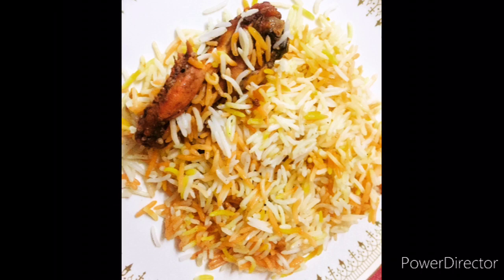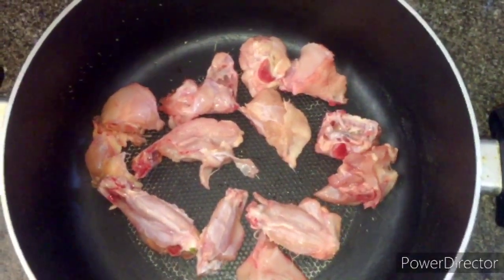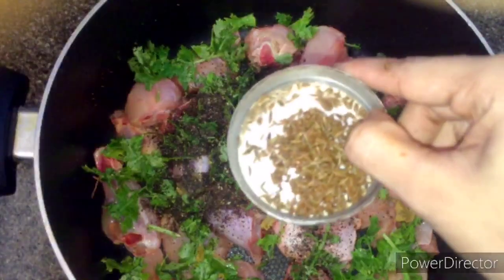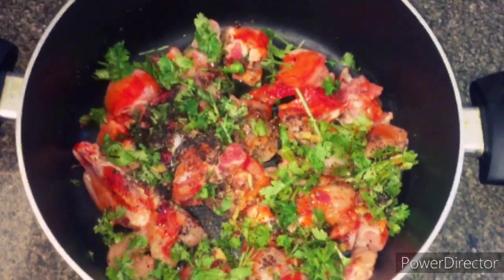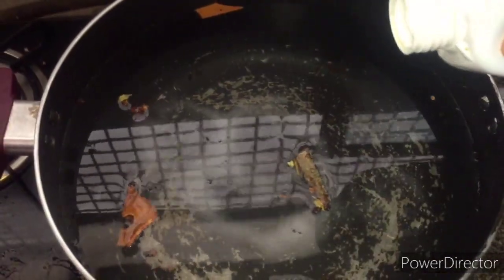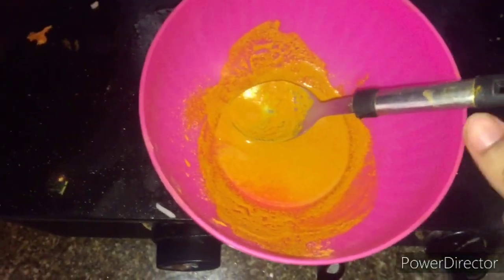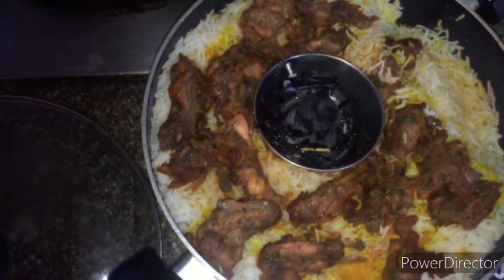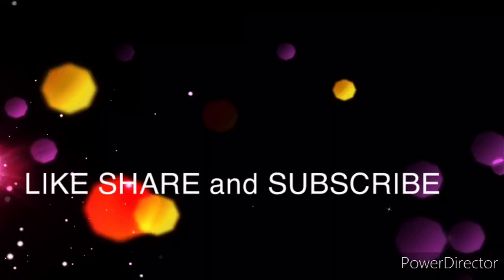CHICKEN MANDHI ..EASY N TASTY